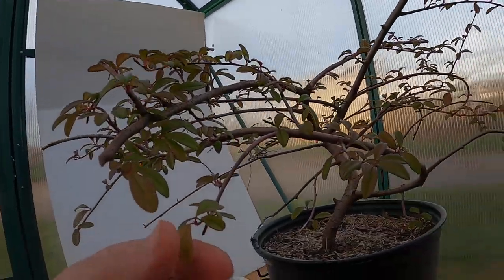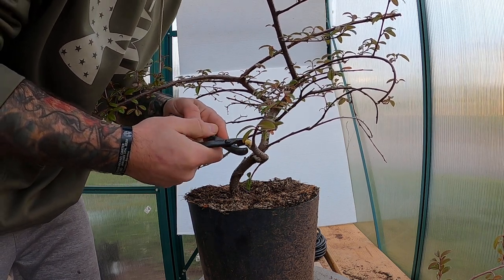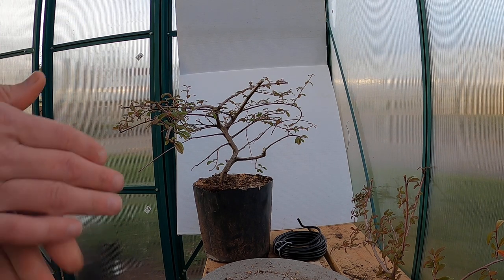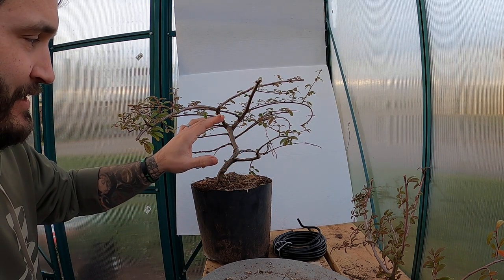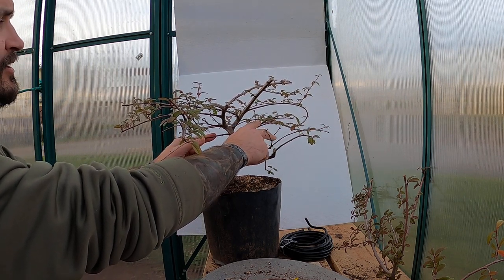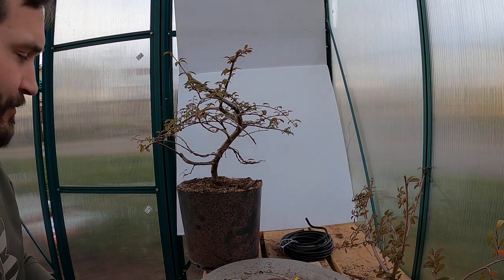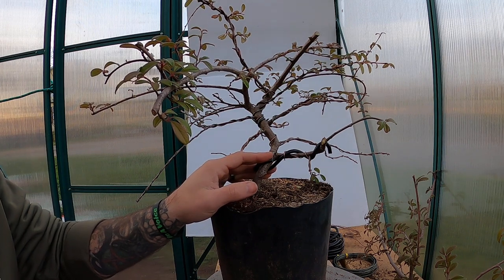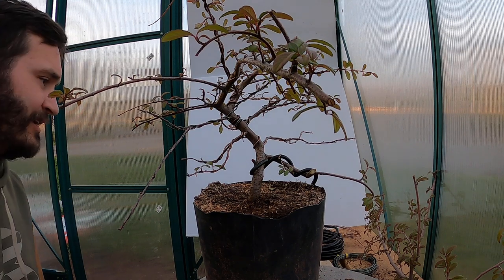Cotoneaster Pre Bonsai STYLING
In this video we are taking my clearance Cotoneaster that was trimmed back about 2 months ago and adding some wire. I left quiet a few larger branches I do not need, but I am saving them for spring to grow as cuttings.